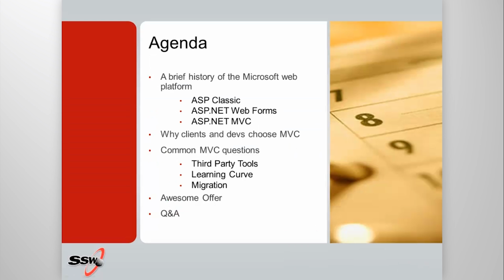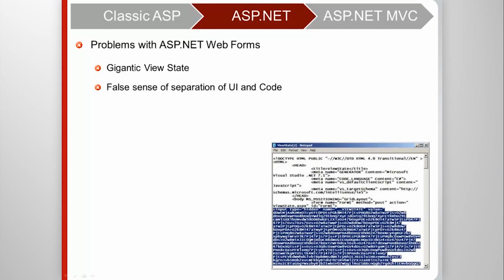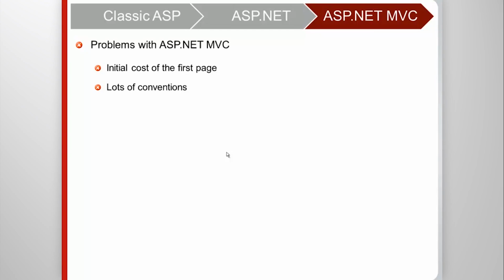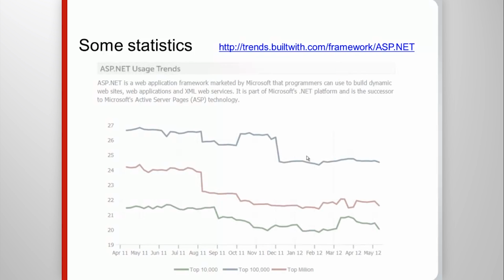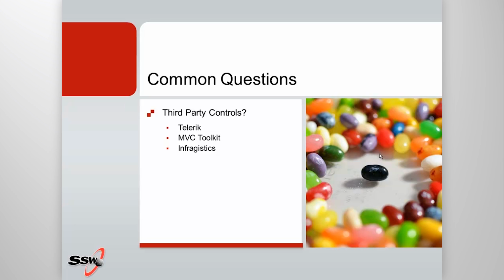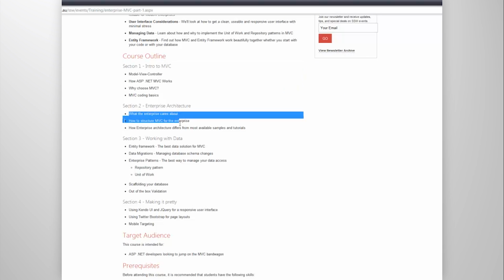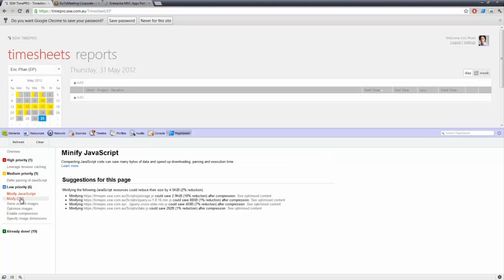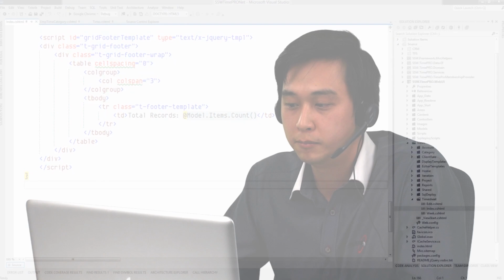Introduction to ASP.NET MVC by Eric Phan | SSW TV Webinar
Original broadcasted live on the 31st of May 2012

This Webinar, hosted by SSW's Eric Phan, focuses on the key points of interest regarding MVC and is a must watch for any .NET developer.

The topics include:

- A history of the platform:
  - ASP Classic
  - ASP.Net Web Forms
  - ASP.NET MVC
- Why clients and devs choose MVC
- Common MVC questions:
  - Third Party Tools
  - Learning Curve
  - Migration
- An Awesome Offer
- Q&A